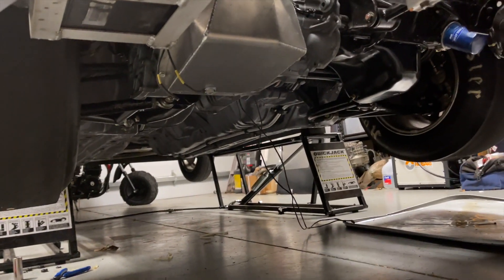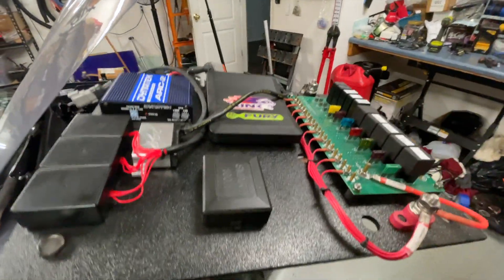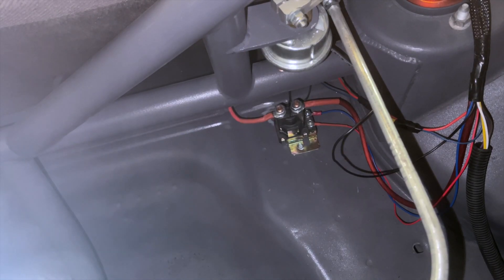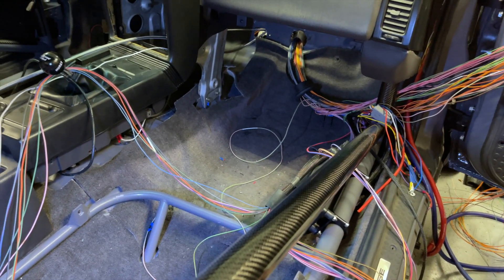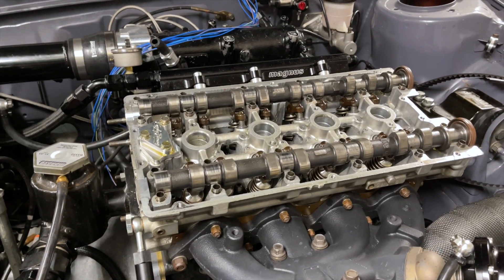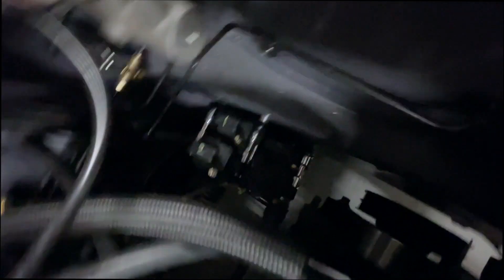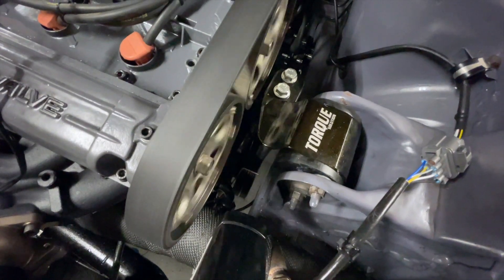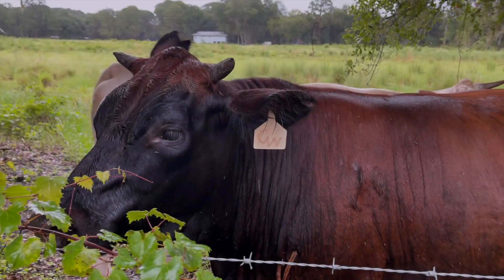Haltech Nexus R5 installed in DSM!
Hey, Joe here! This is an exciting one! I got a Haltech Nexus R5! When this ECU came out a year ago, I was instantly in love. The built in PDM was AMAZING. Along with fast logging, full torque management and all the cool stuff Haltech has had for some time! Thanks to Aaron Gregory for all his help through this transition and Josh Redden at Haltech for all his help too!